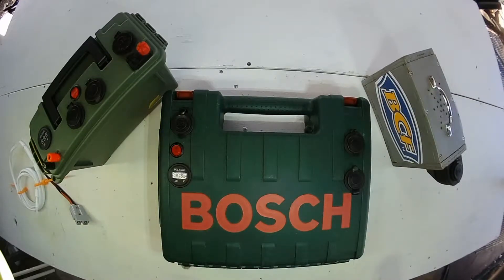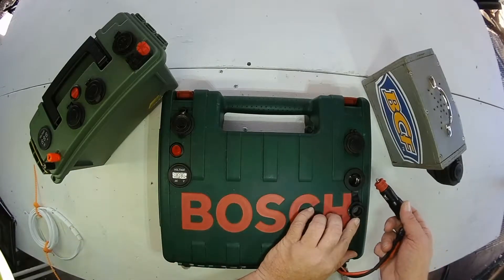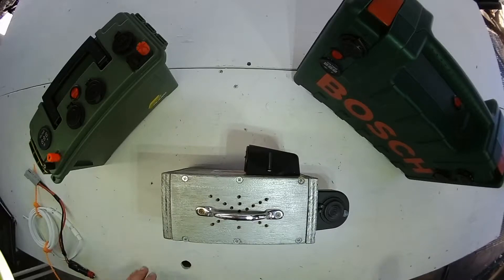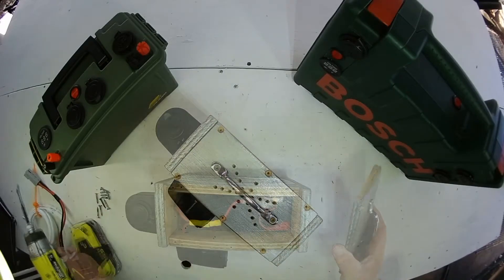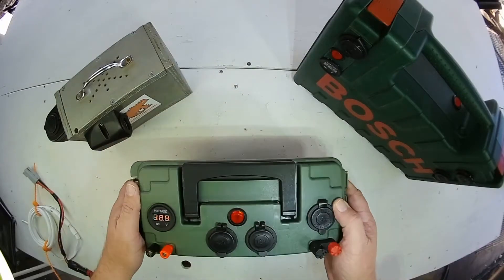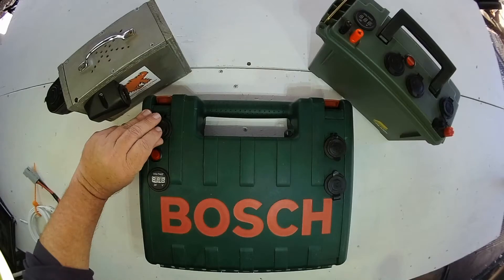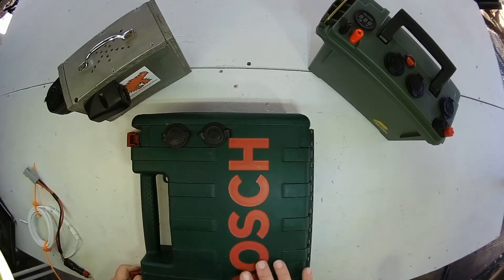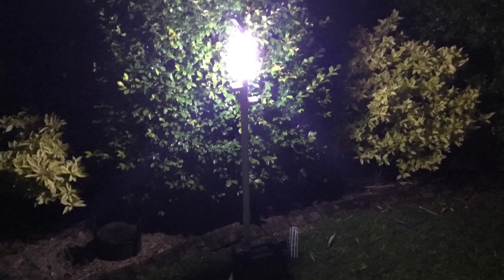DIY Portable Camping Power Box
Quick overview of three of the portable camping battery boxes I have made over the years